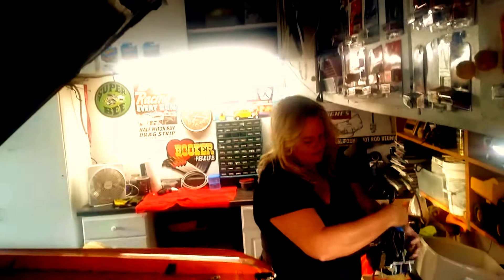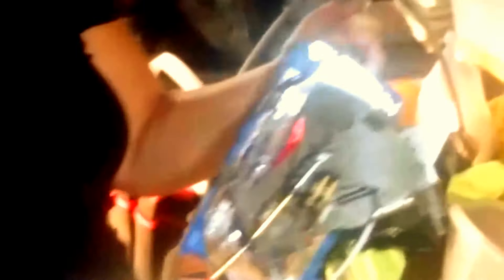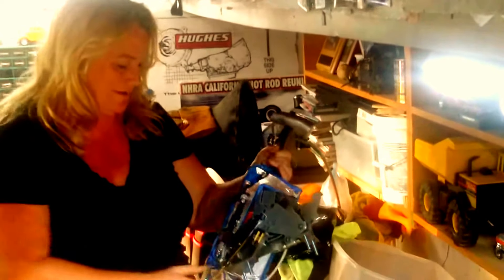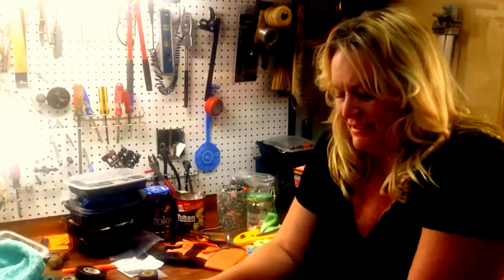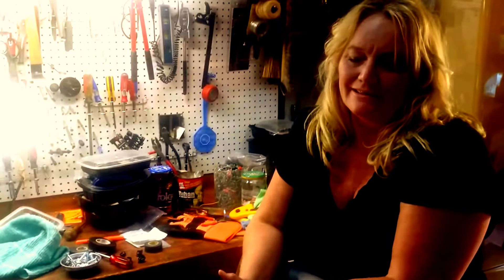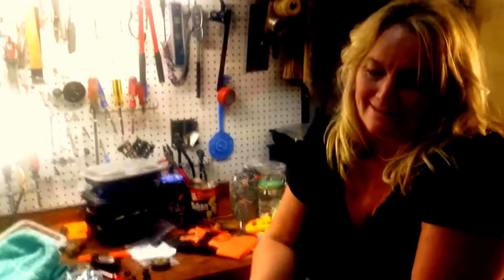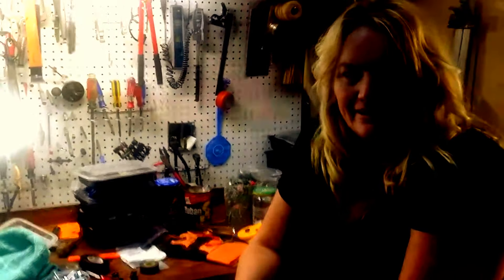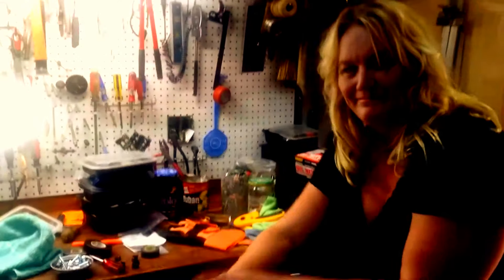BLONDE CHICK MECHANIC: Dolly Delana's 67' Dolly Dart/ Hurst shifter instruction/JamesRossVideo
Filmed & edited by James Ross for the benefit of any girl interested in being an auto mechanic, or just to enjoy the hobby of race cars, of my wife Delana.